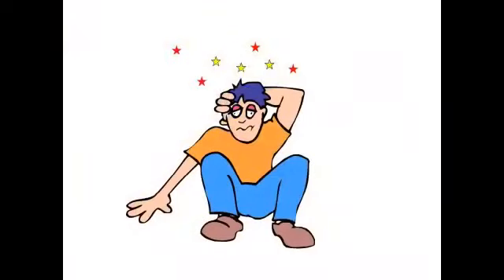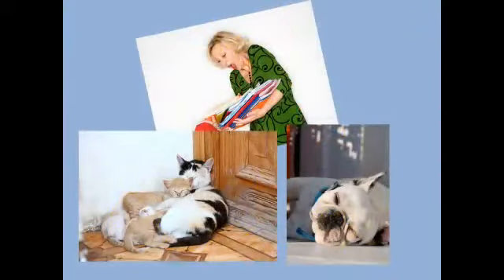Fatal Half Inch